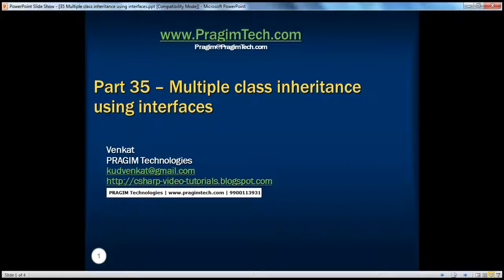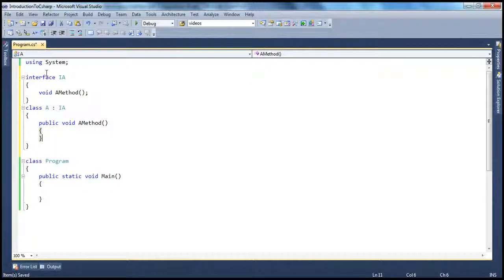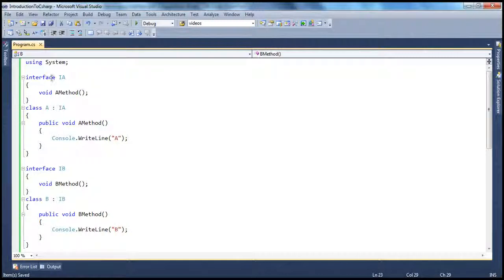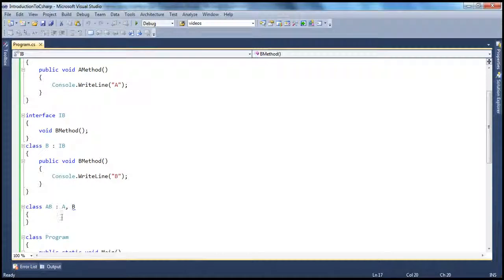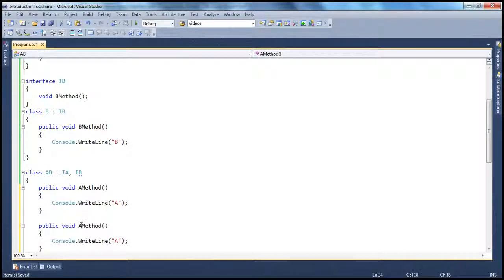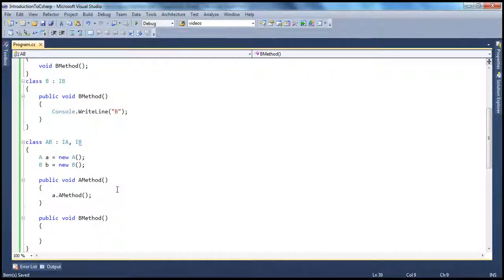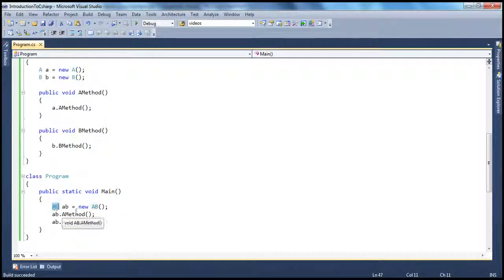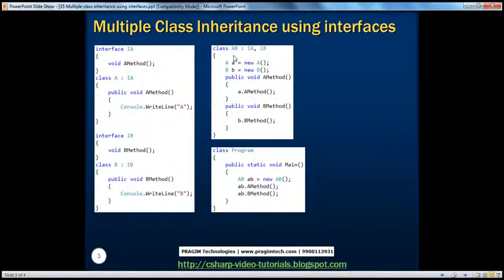Part 35 C# Tutorial Multiple class inheritance using interfaces avi YouTube